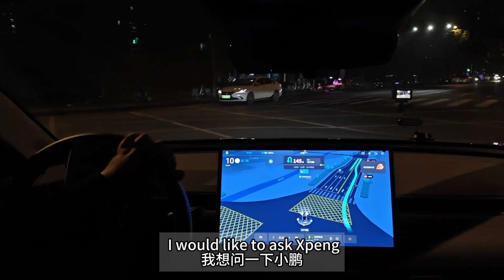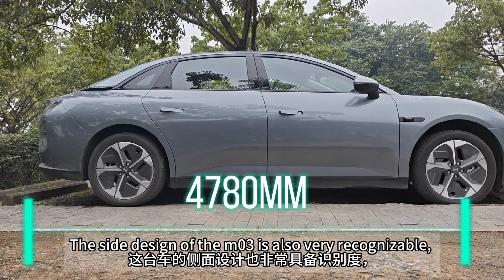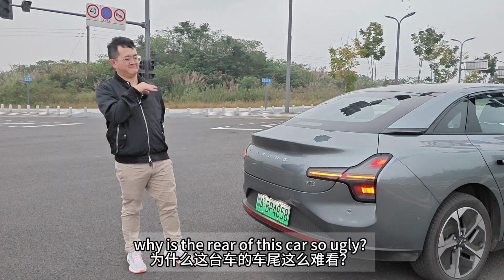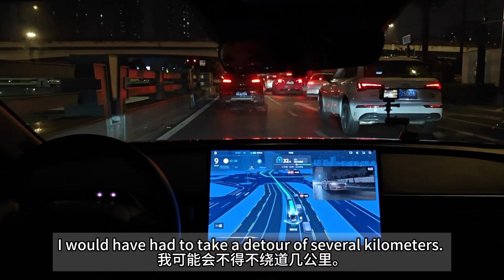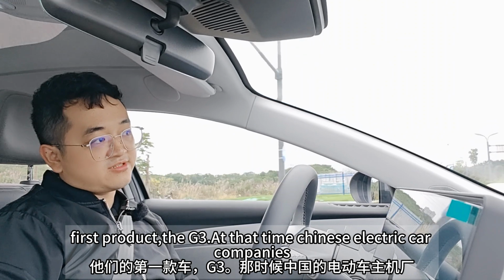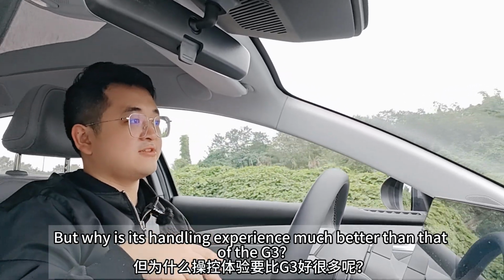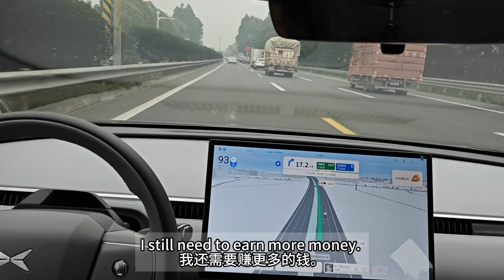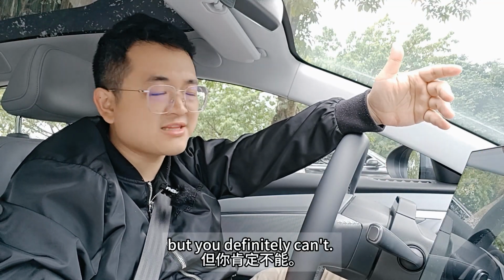100000 Orders?Two days of test-driving Xpeng mona m03,what's its secret ,is it worth waiting?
I've been test-driving the Xpeng Mona M03 for two days, and I'm happy to hear that it has great sales amounts. However, it also has some problems, which the other channel won't clearly explain.